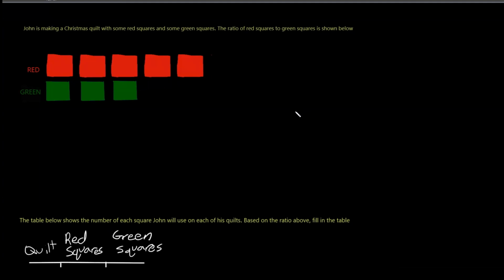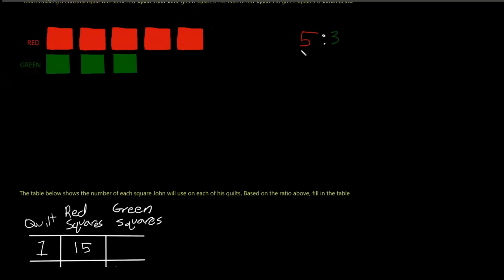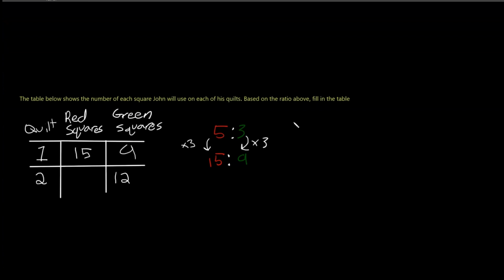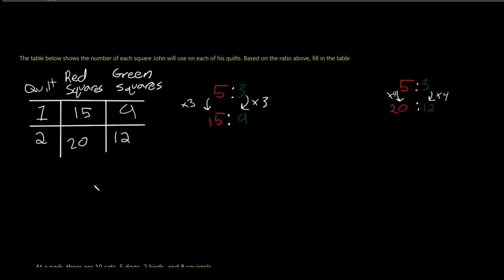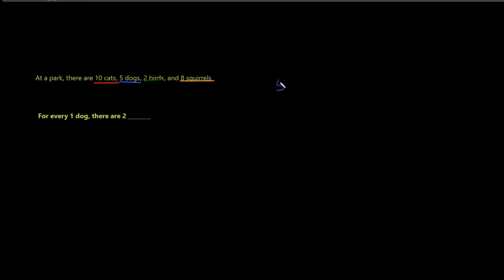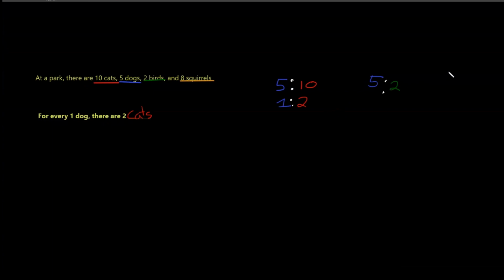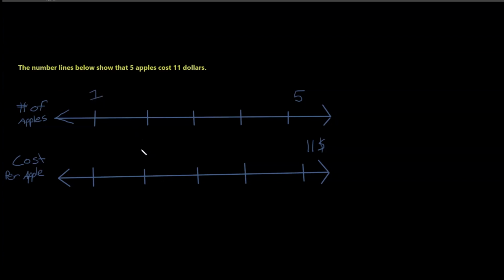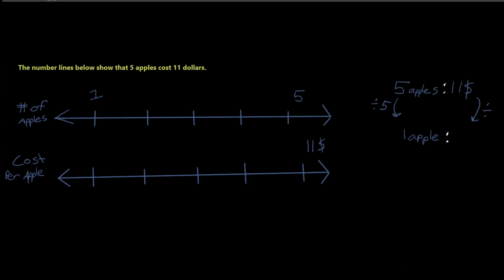EQUIVALENT RATIOS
In this video I explain the concept of equivalent ratios and work through three practice problems.